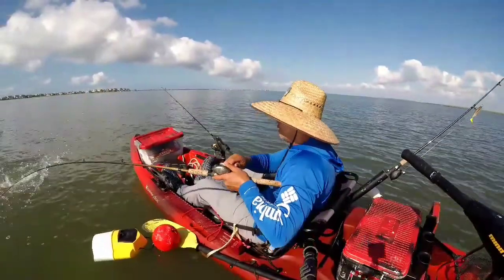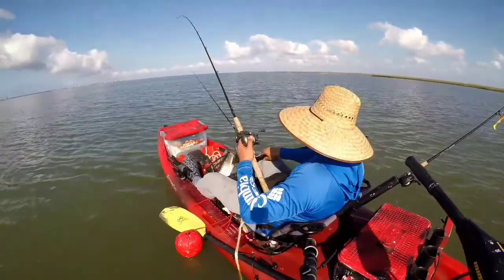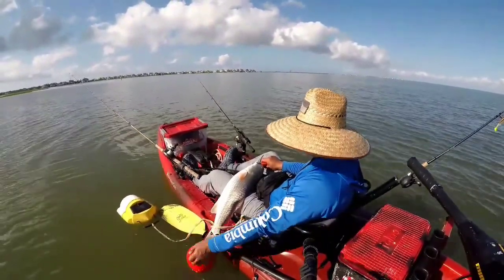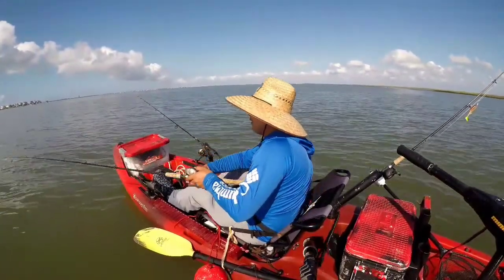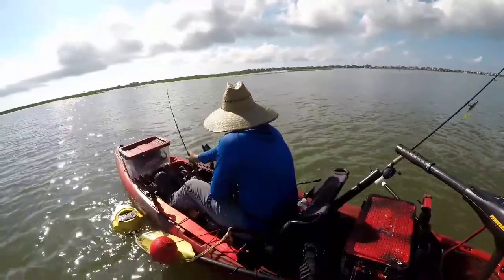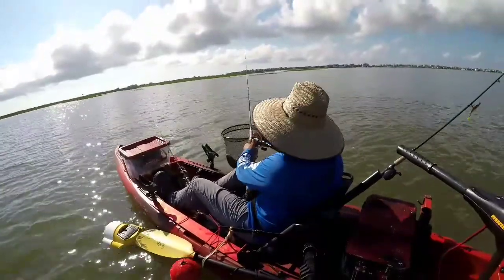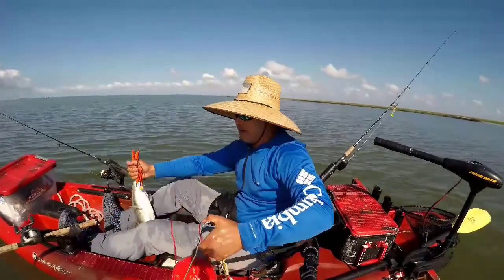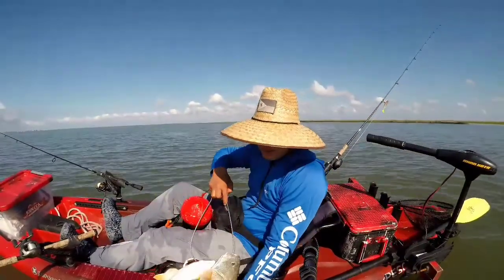Quick Limit of Redfish (Galveston Texas Kayak Fishing) 5.27.18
Kayak Fishing

📷 Instagram:  OL Island Fishing